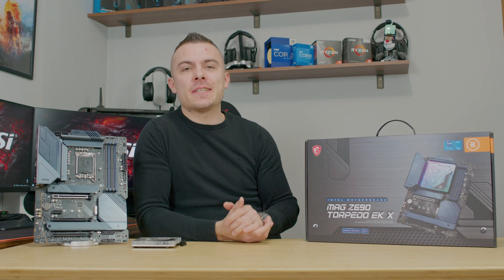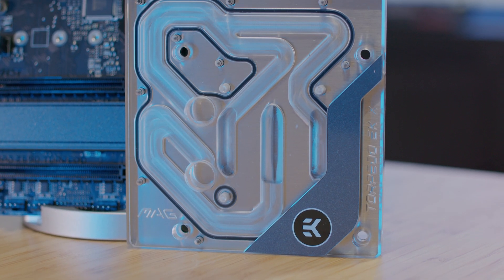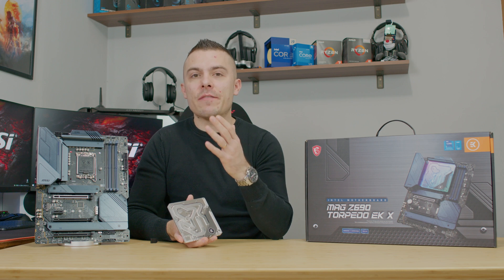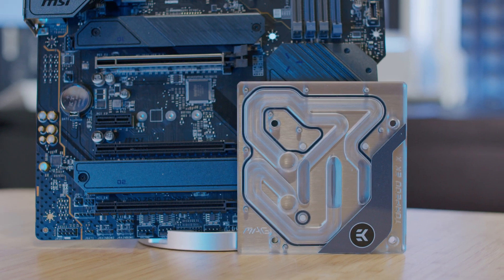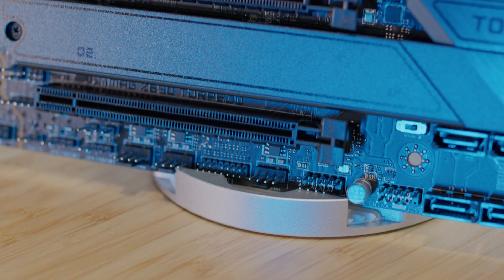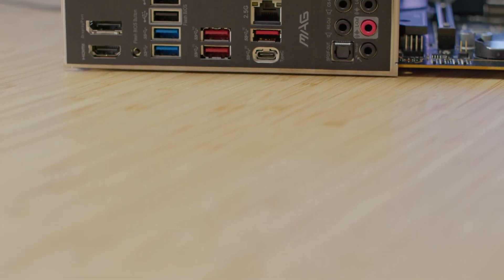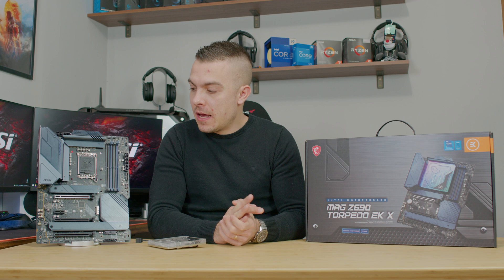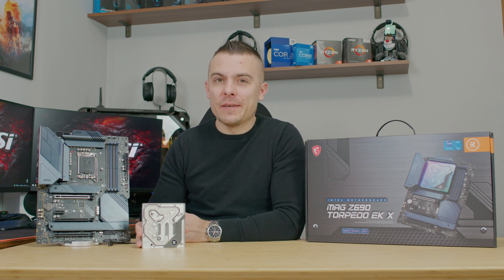Cheaper and Easier! - MSI MAG Z690 Torpedo EK X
MSI and EKWB drop another outstanding board, EK-Mana MAG Z690 Torpedo EK X bringing to the table, yet again, the most affordable liquid cooled motherboard on the market. But not only that. With Matrix7, water cooling has never been easier. Check out the video about MSI MAG Z690 Torpedo EK X to learn more.

►MSI MAG Z690 Torpedo EK X